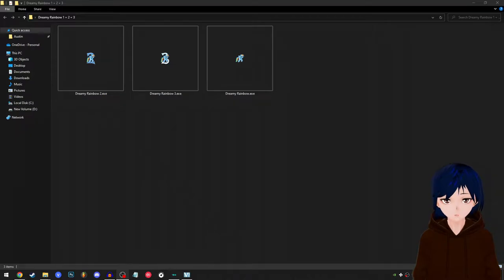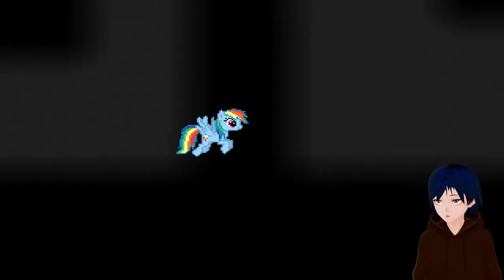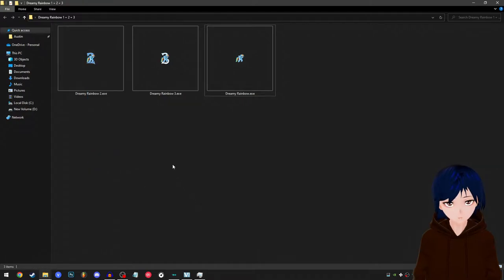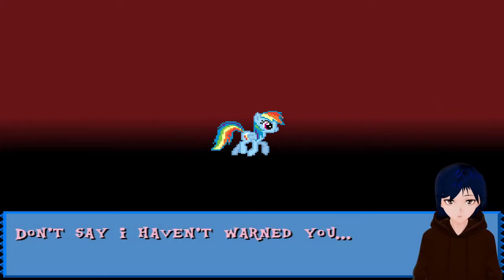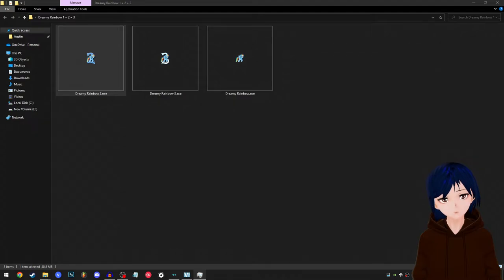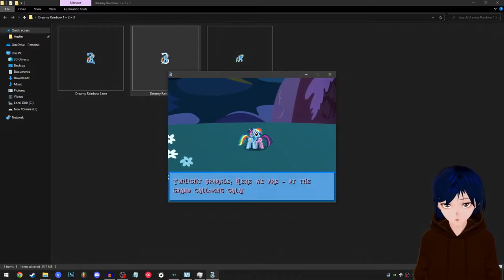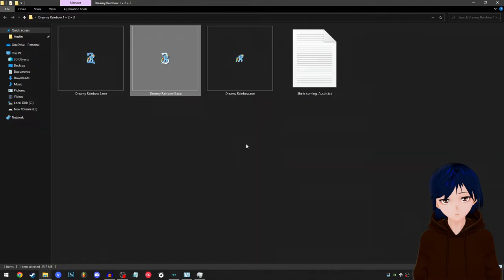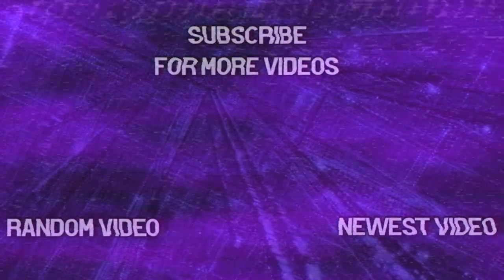Replaying Oldies #2 - Dreamy Rainbow 1 - 3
Welcome back to Replaying Oldies, this time we're playing the original Dreamy Rainbow games!